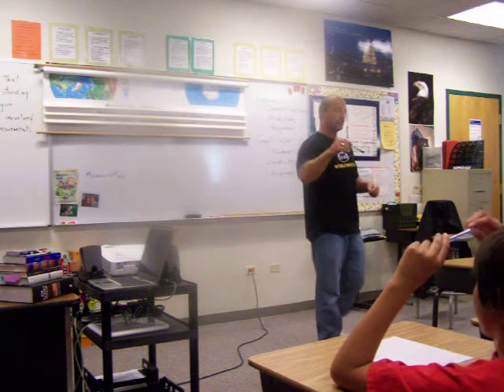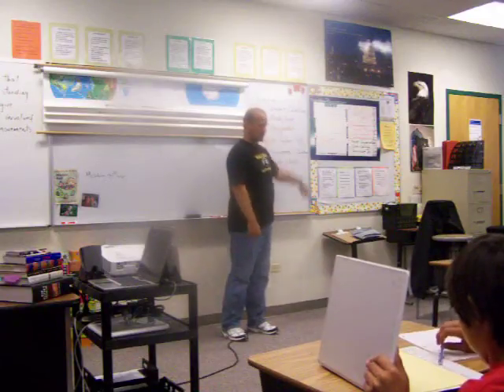More Organization.MOV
This explains how I use the daily tracker, objectives, and discussion questions. It also covers how to organize the students Social Studies binder/notebook and their Social Studies computer files.